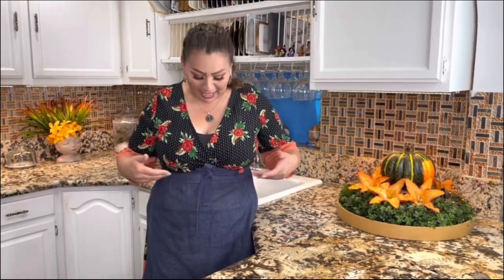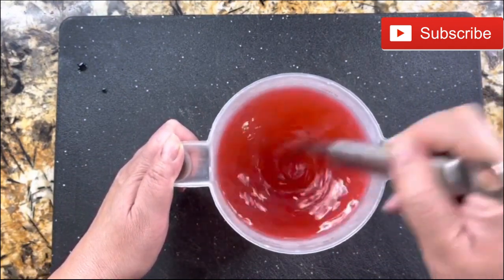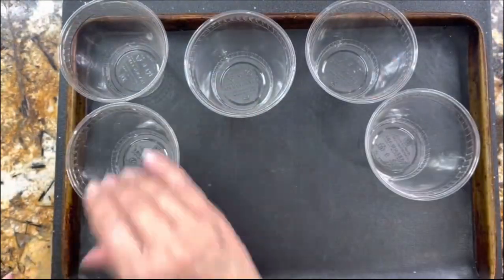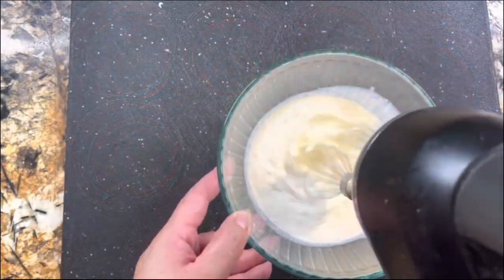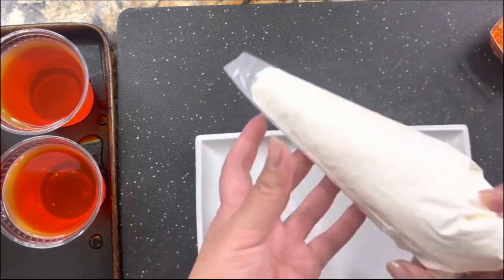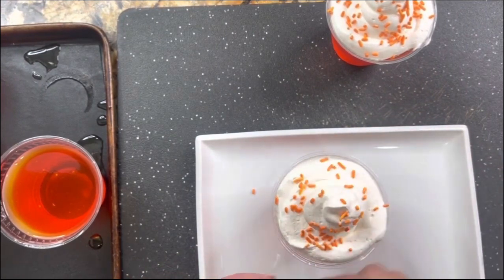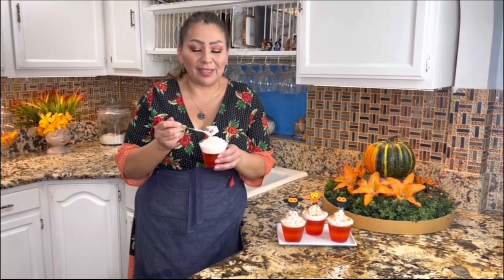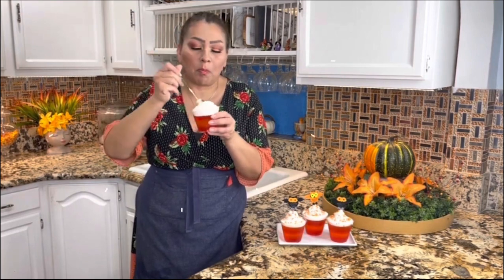Halloween Strawberry Pineapple Jello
Halloween Strawberry Pineapple Jello. Hello my friends I can't wait to share these halloween jello treats and I can't wait for you to try them. If you love halloween as much as we do you are going to love these Halloween Strawberry Pineapple Jello. My kids love helping make these Halloween Strawberry Pineapple Jello treats. Halloween Strawberry Pineapple Jello is easy to make and share with friends and co-workers.  So holidays recipes are here and I can't wait to share recipes with you. So lets get started!

Halloween Strawberry Pineapple Jello Recipe

1 strawberry jello
1 pineapple jello
6 cups of hot water
Whipping cream
Red sprinkles
Black sprinkles